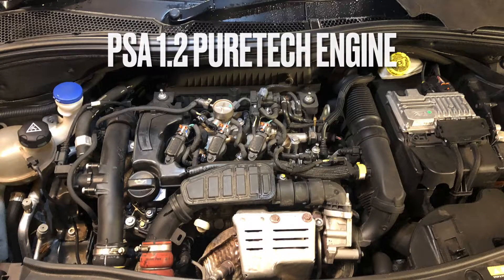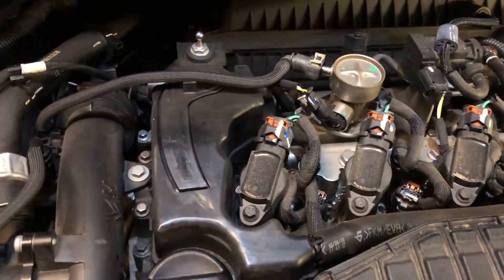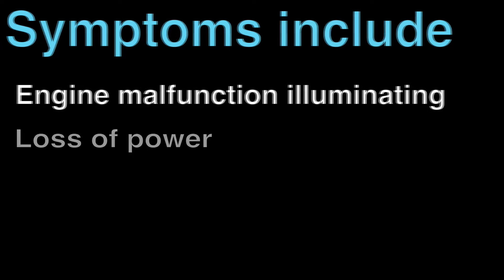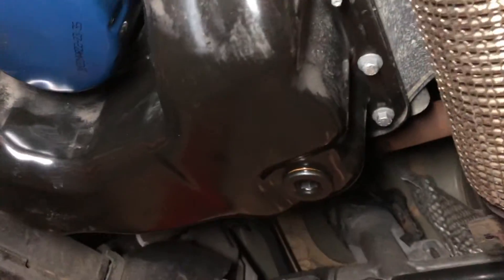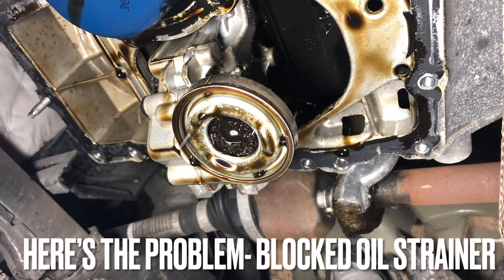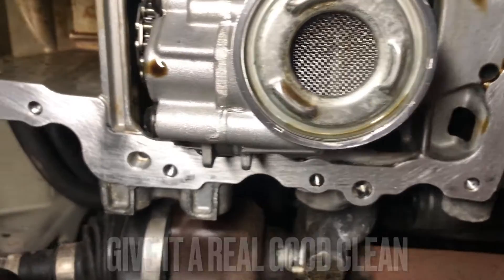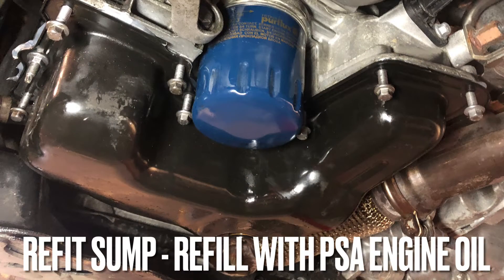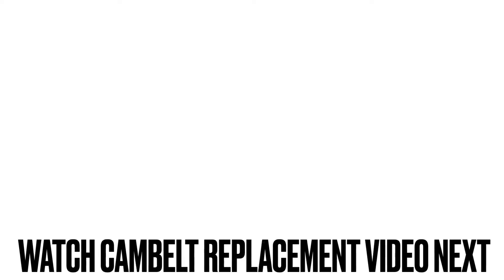1.2 PureTech Oil Pressure Warning Explained – Wet Belt Engine Damage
🚨 1.2 PureTech Oil Pressure Warning Light Explained

If your Peugeot, Citroën, Vauxhall or DS with the 1.2 PureTech engine shows an oil pressure warning, this video explains the real cause — the wet timing belt degrading and blocking the oil pickup strainer.

In this video I cover:
✔️ Why the oil pressure warning light comes on
✔️ How the wet belt breaks down in engine oil
✔️ How blocked oil strainers cause engine damage
✔️ Why ignoring this warning can destroy the engine

⚠️ IMPORTANT: Driving with low oil pressure can cause catastrophic engine failure.

📘 PureTech Wet Belt Guide (PDF):
Coming soon – step-by-step checks, warnings & fixes.

🔍 Common searches covered:
1.2 PureTech oil pressure warning
PureTech wet belt failure
Peugeot oil pressure light
Citroën PureTech engine problems